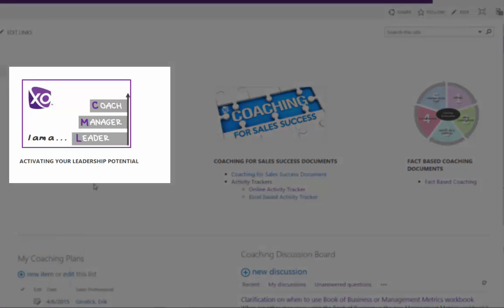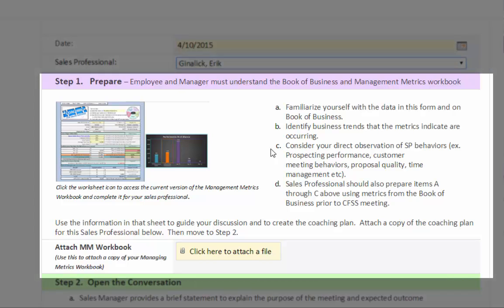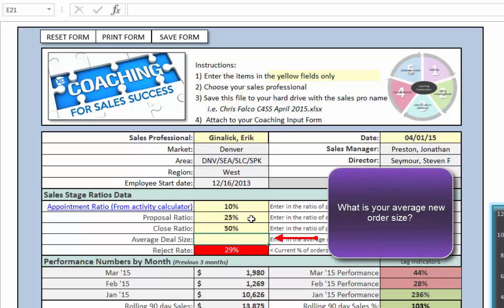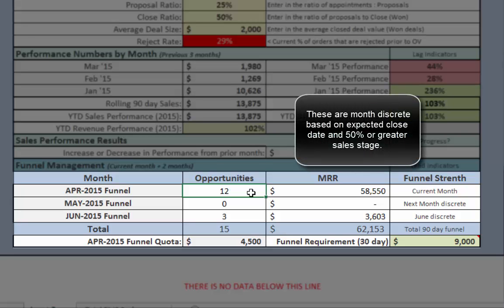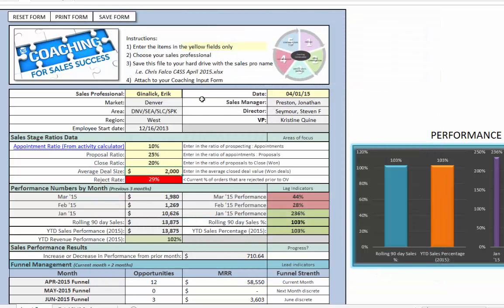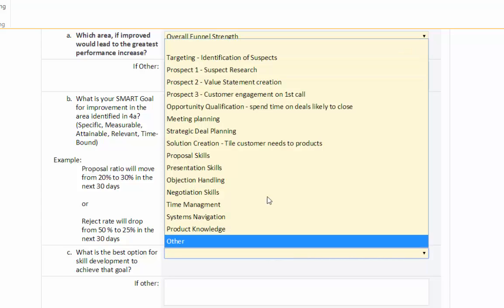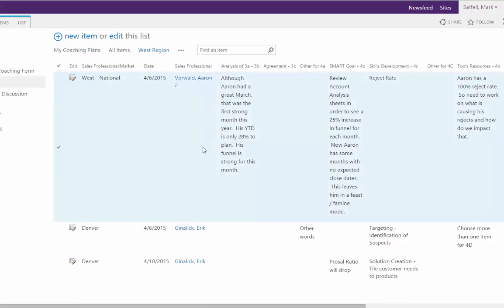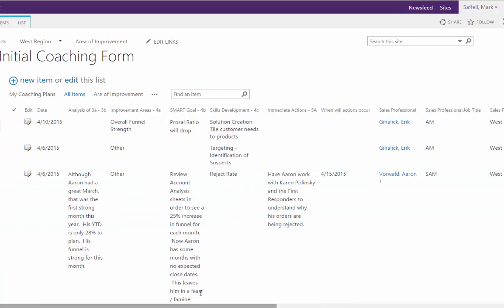Using the new Coaching Plan and Workbook